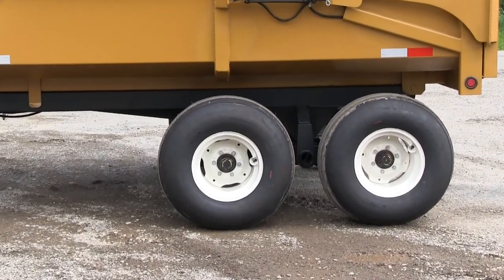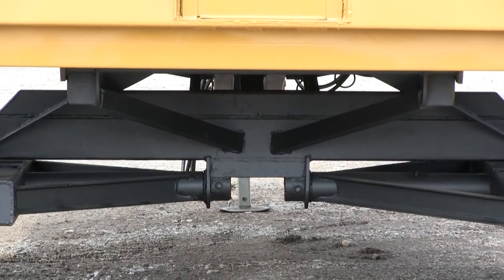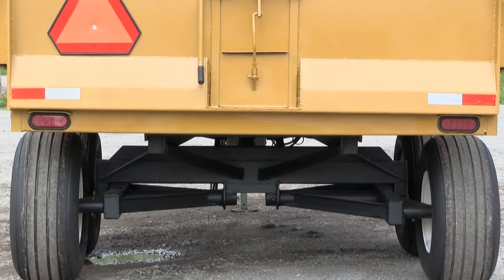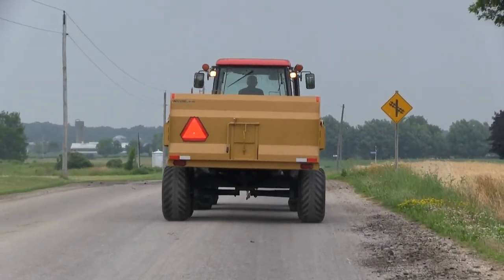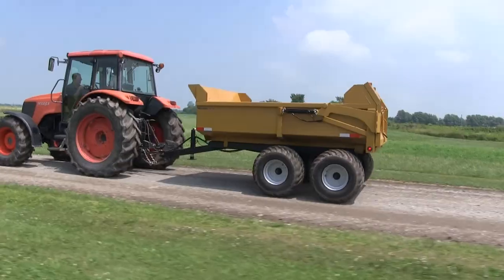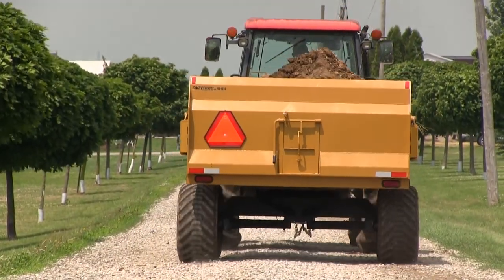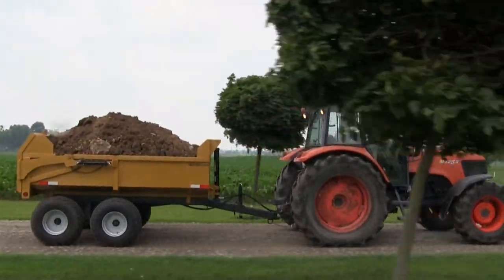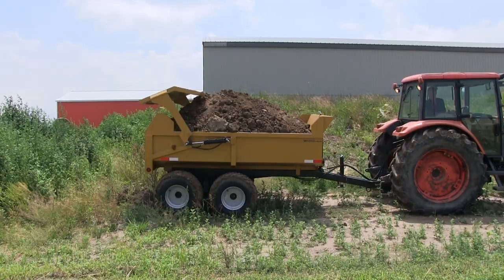8 Ton Hydraulic Construction Dump Trailer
￼10 feet long x 7 feet wide x 28” deep.*
Hydraulic cylinder pins are 95” outside which is the widest steel point
Trailer is 12 feet to the top when in dump position
2 ft. of clearance from back of trailer to ground when in dump position
Total length of trailer is 15 feet
5.2 Cubic yard without out board extension level load to the side*
7.75 cubic yard with board extensions
7000 lb drop leg trailer jack*
From ground to top of front rail and back post 77”
Side heigth without board in is 63” to the ground
1/4” plate floor and sides bent as one piece
3/16” gauge front and tailgate
Hydraulic tailgate that lifts 3 feet above sides*
Front 3 stage hydraulic cylinder 1.8 gallons capacity 90” stroke, 50 degree dump angle
Unibody bottom supports on long sills 100% welded*
6” x 3” x .188 tube main frame
5000 lb spindles on tandem walking beam (spindles are bolted in and replaceable)*
5 ft tongue 1.1/8 pin hole on a swivel hitch*
3” channel post side post
2” x 3” tube top rail
4” channel back post
All post and seams are 100% welded
12.5L-15 tires on 6 bolt rims.12 ply rating*
Optional 400/50/15.5 tires 6880 load rating per tire
Trailer weighs 3000 lbs.
Chemical wash, automotive grade metal treatment, primer & choice of color
    (Test results show that this automotive grade metal treatment and primer to be superior in test to powder coating in chip and corrosion resistance.)

The widest point of the trailers are the tires:  The 400 tire is 98” wide.  The 12.5x15 tires is 94”.

Berkelmans Welding and Manufacturing Inc.
We believe in manufacturing a trailer that can handle normal use, and maybe even a little abuse, and still function as it should. Our experience has taught us the right way to build trailers. We use only high grade materials and constantly monitor the quality of the trailers throughout the manufacturing process. That's why you'll find that a trailer from Berkelmans Welding and Manufacturing Inc. will normally outlast and outperform other trailers. You have to use quality raw materials and maintain high manufacturing standards in order to consistently produce quality trailers. That's exactly what we do at Berkelmans Welding and Manufacturing, Inc.  Delivery available throughout Canada and USA